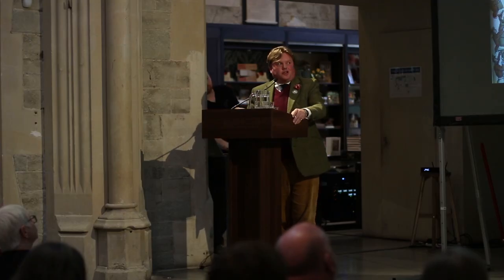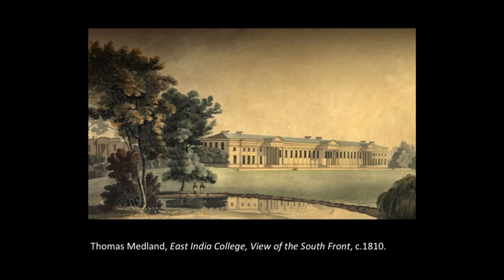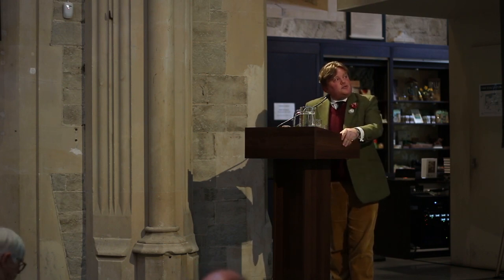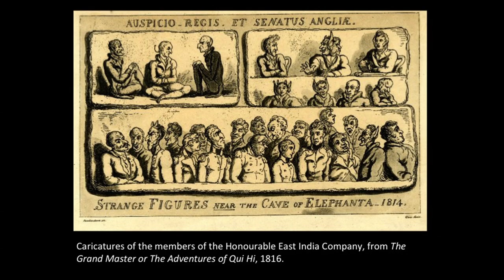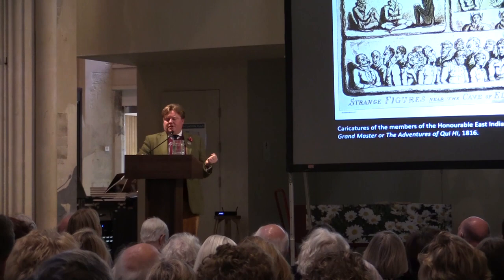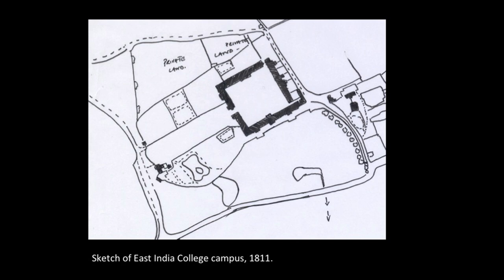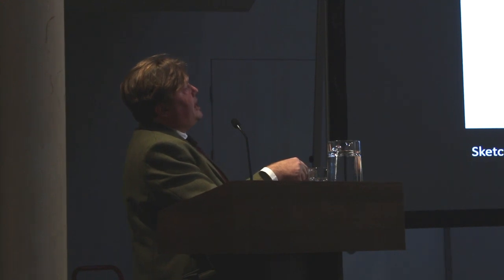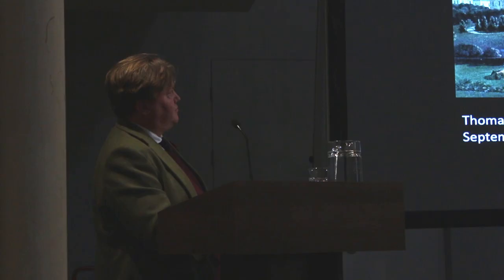The East India Company's Patronage of Repton by Toby Parker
Humphry Repton (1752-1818) was a landscape gardener who worked at around 400 parks and gardens, mostly in England but also in Scotland and Wales. He became famous partly for presenting his designs in a 'Red Book'.
This talk is about an institutional commission given to Humphry Repton by the East India Company. It was given at a Repton Day organised by the Gardens Trust at the Garden Museum in London in November 2018, as part of their celebrations to mark the bicentenary of Repton's death.